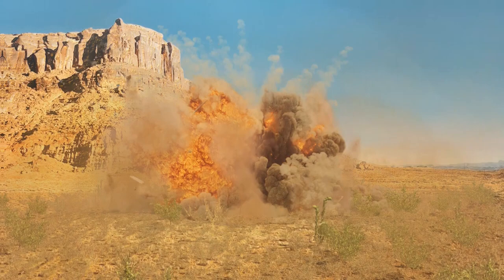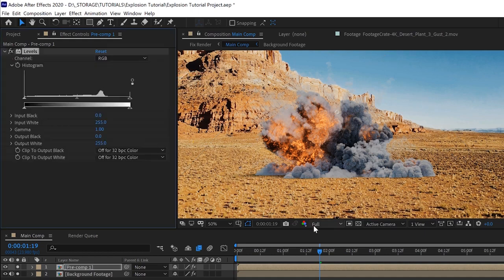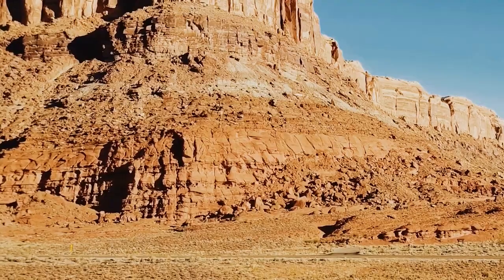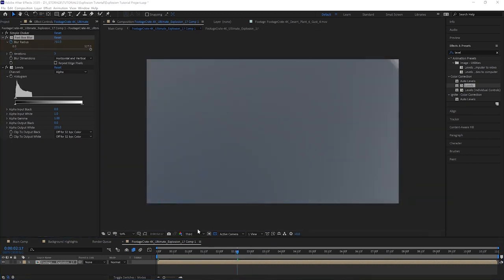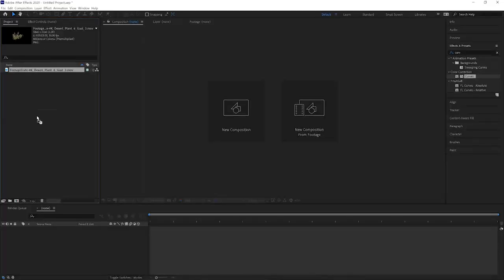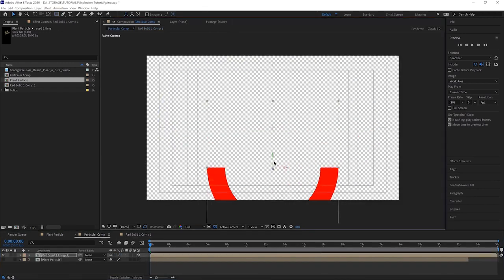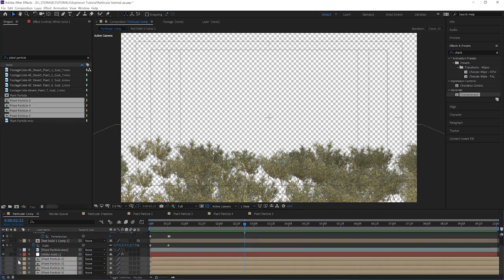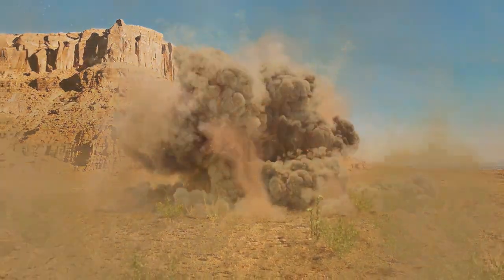EPIC EXPLOSION in After Effects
Pro Membership gets you full access!